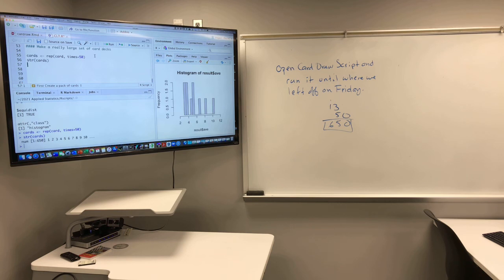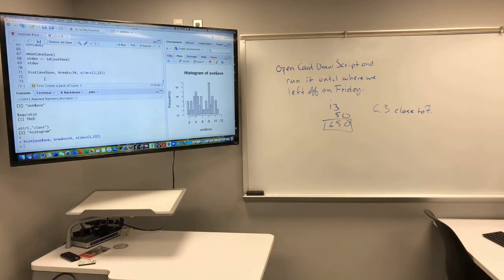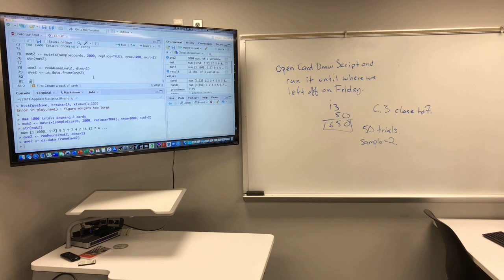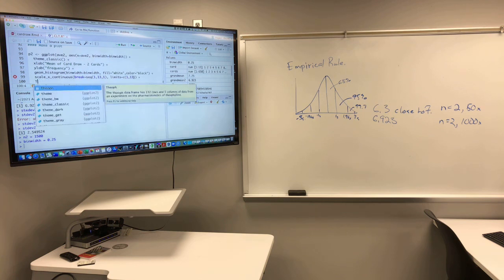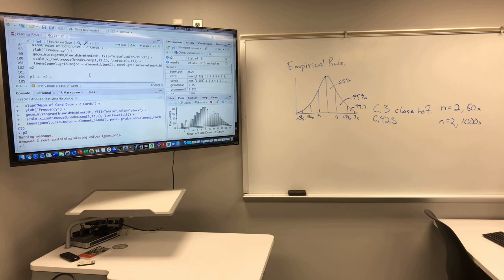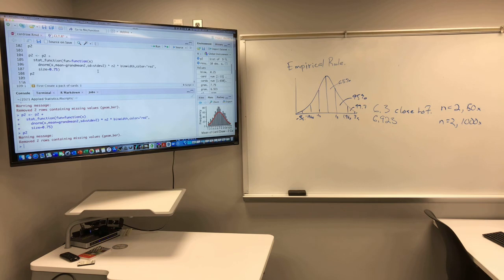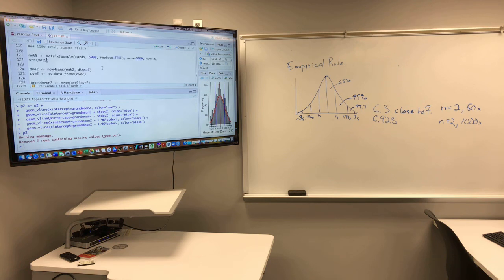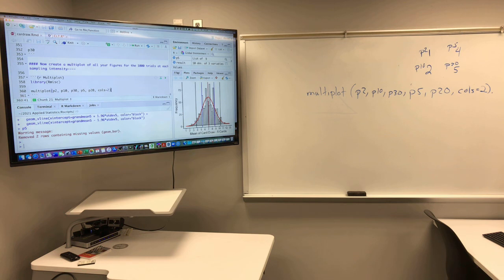2021 February 1 DTS 218 Lecture